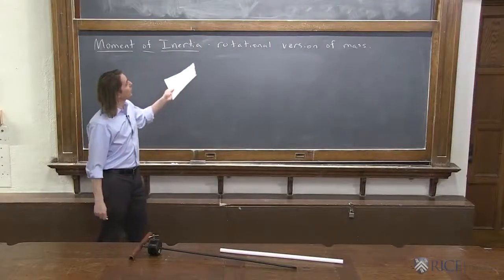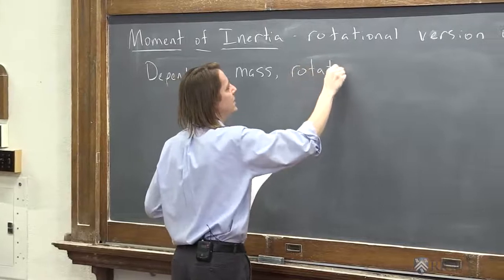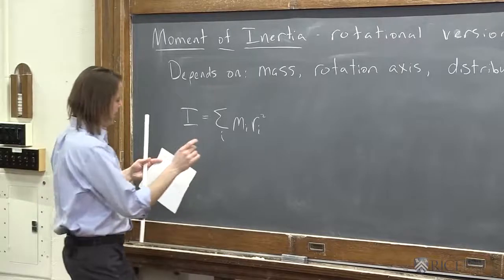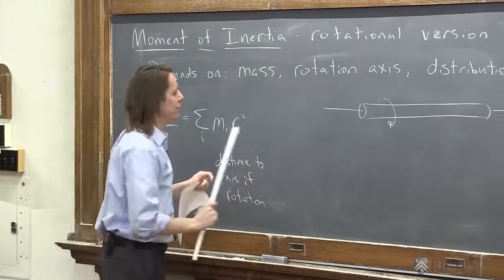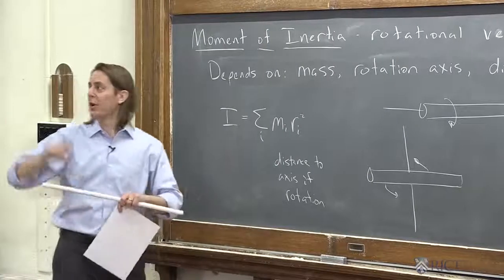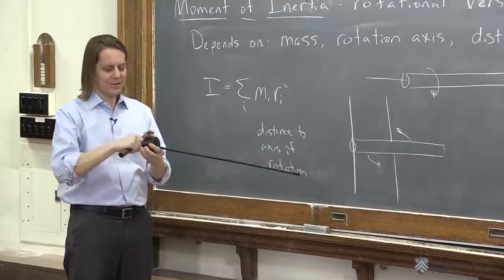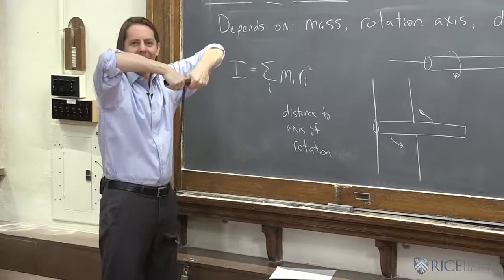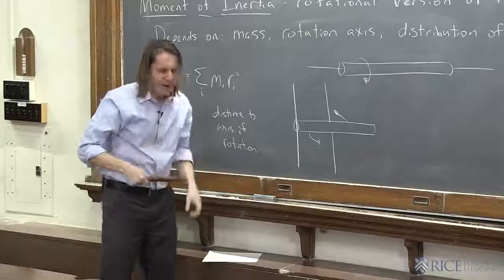PHYS 101 | Moment of Interia 2 - I, Moment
Here we talk about how the distribution of mass around an axis affects its moment of inertia.